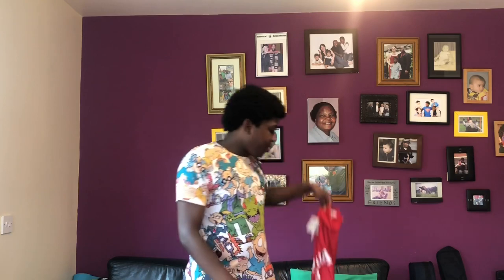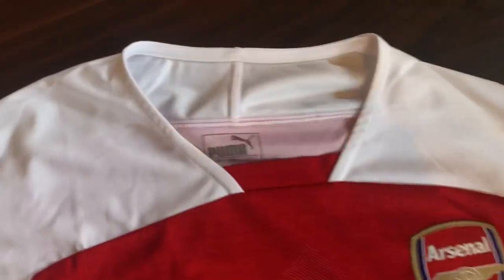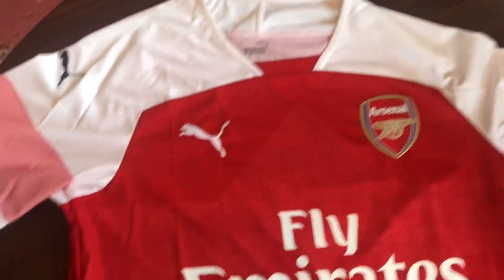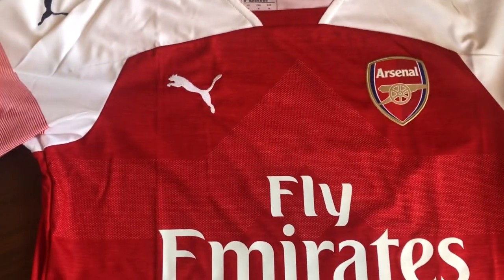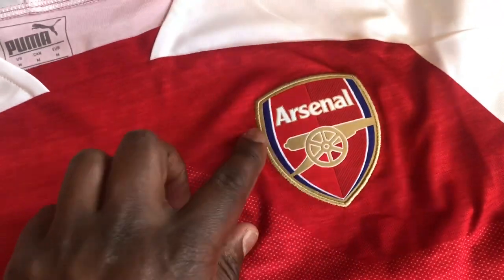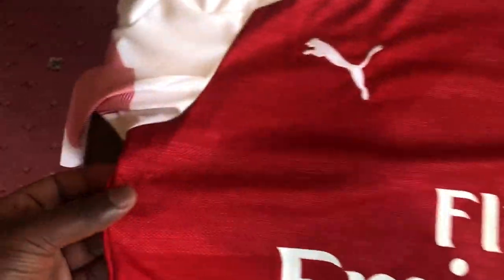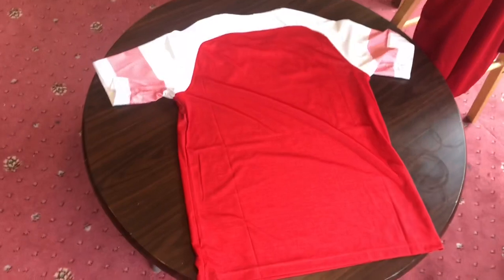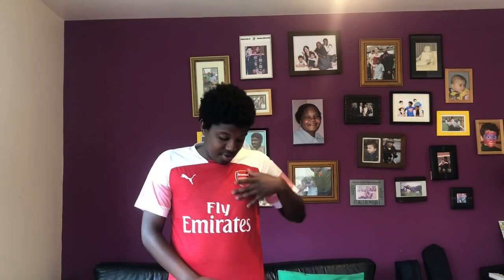Unboxing New Arsenal Home Kit 2018/2019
I love this new kit! Hope you enjoy the video ♥️